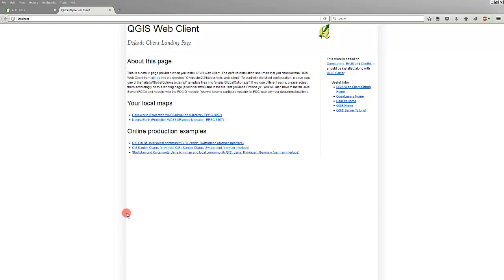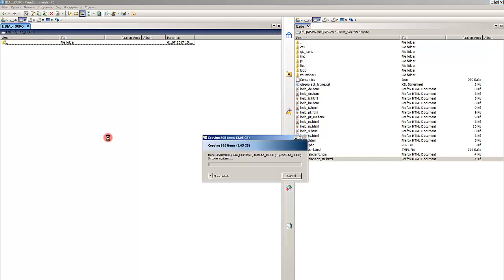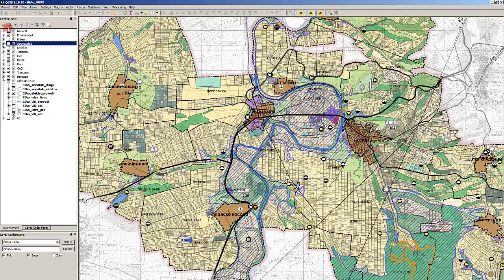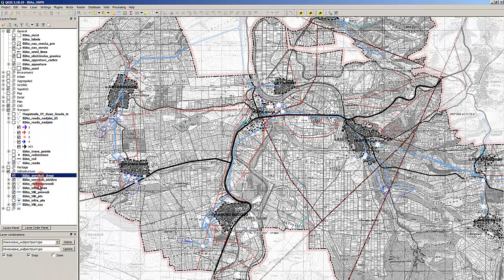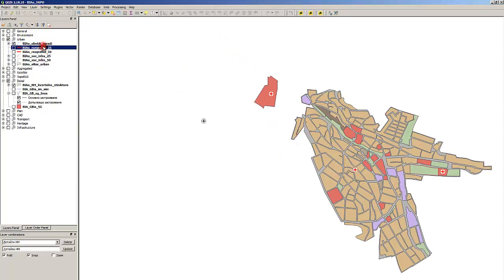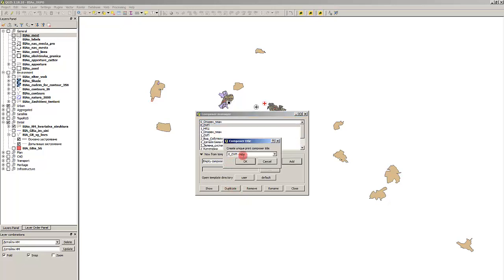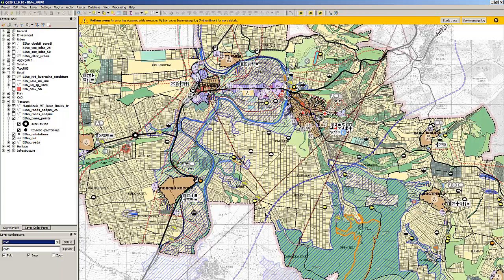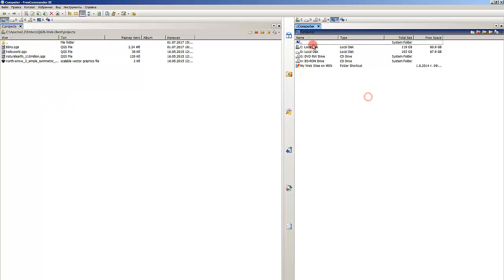Post/View QGIS projects online! (2/3)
In this video, we describe how to show your QGIS projects online.
Here we are making the settings of the QGIS project.
В това видео показваме как да споделите вашите QGIS проекти в интернет. В тази част, правим настройки по проекта в QGIS.
Author/Автор: Nicola Lalev from ArchPro
Date/Дата: 02/07/2017
Programs used / Използван софтуер:

-QGIS Desktop 2.18.2
-Apache 2.2.25